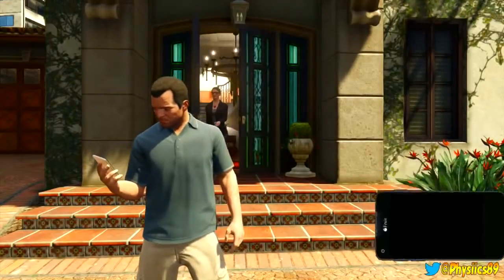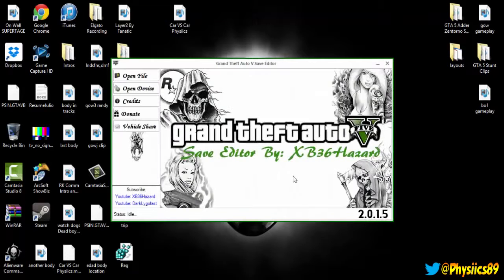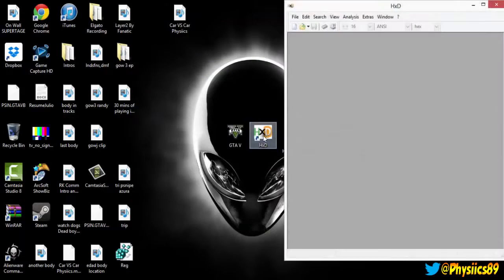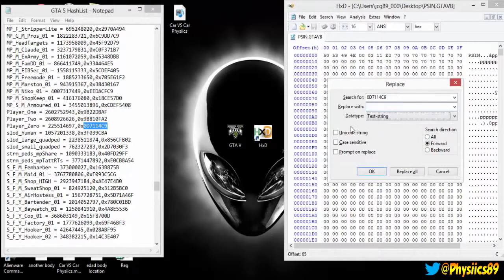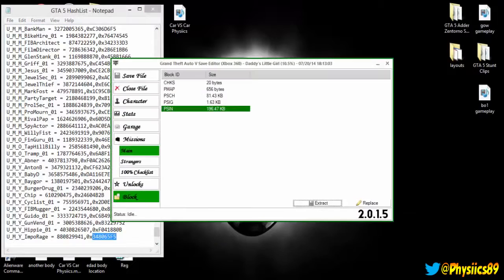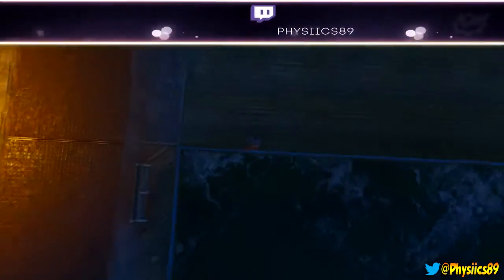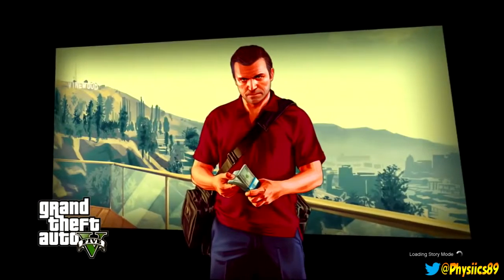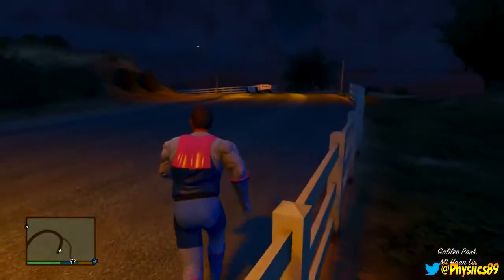GTA 5 Mods +700 Mods